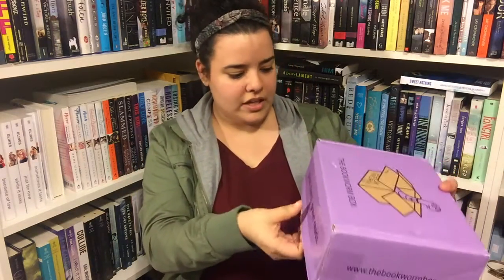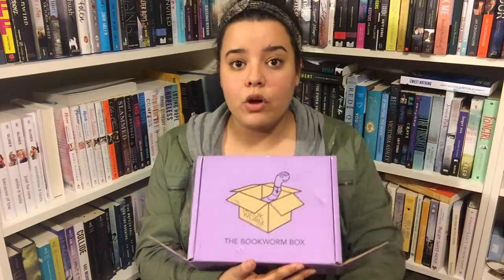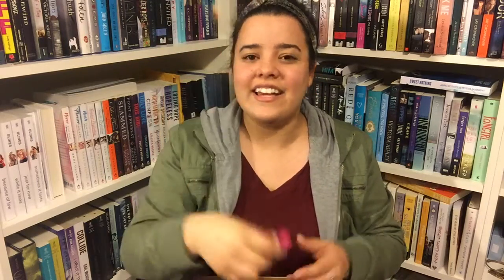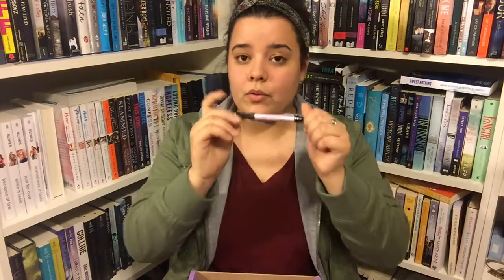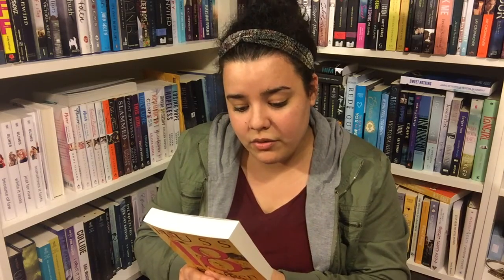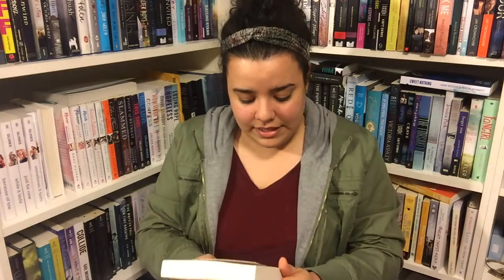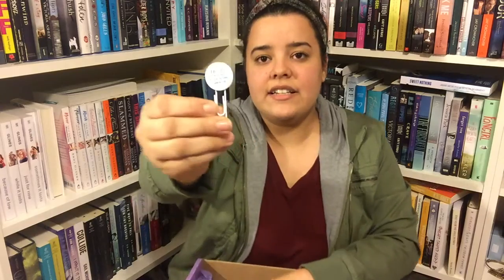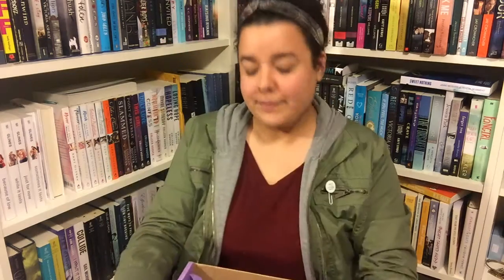February: The Bookworm Box Unboxing, Haul & Wrap-Up!!!!!!!!!!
I'd love to talk to you all in the comments! :)